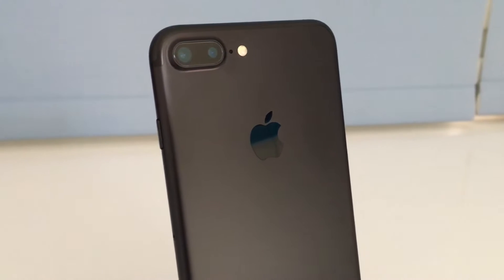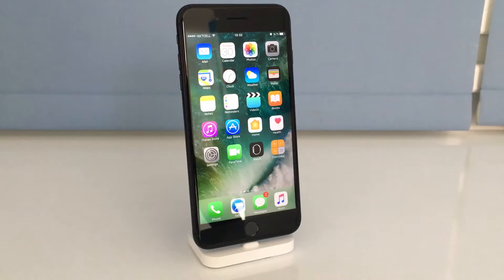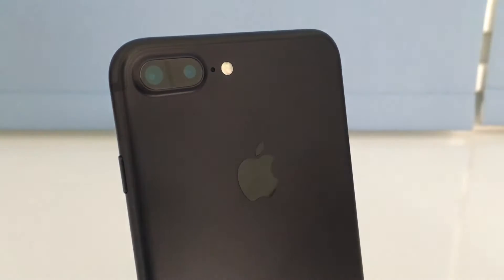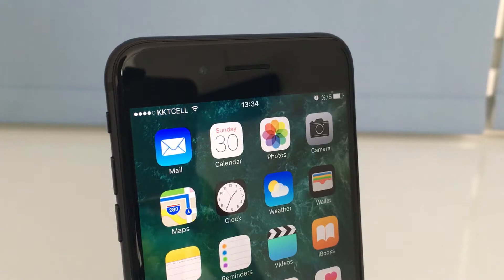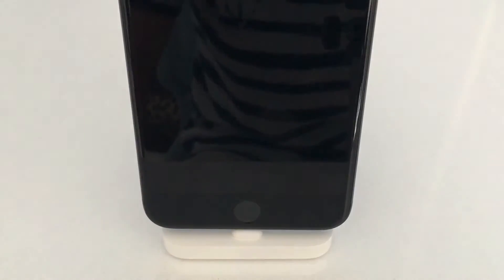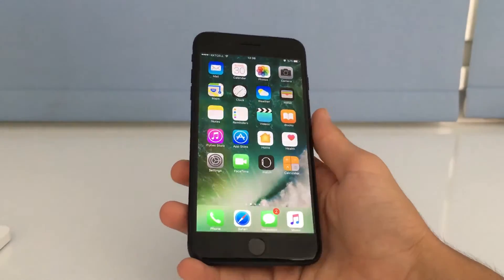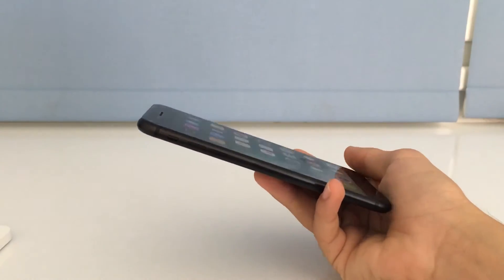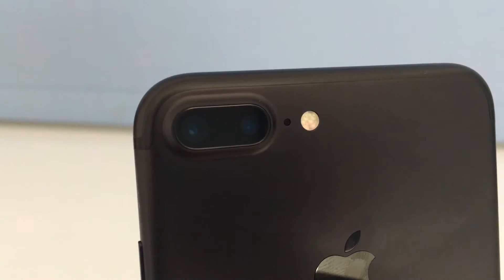iPhone 7 Plus TOP 5 Features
► A video showing the TOP 5 features of the iPhone 7 Plus ...

 •PSN - yagubbugatti2002